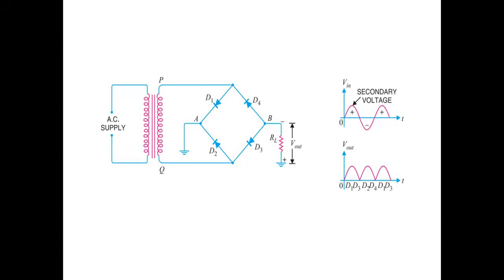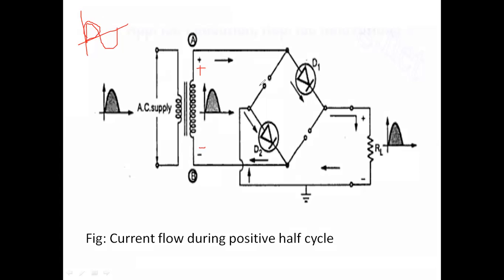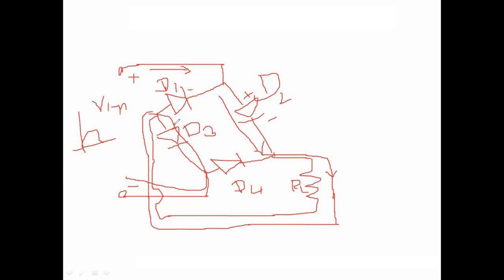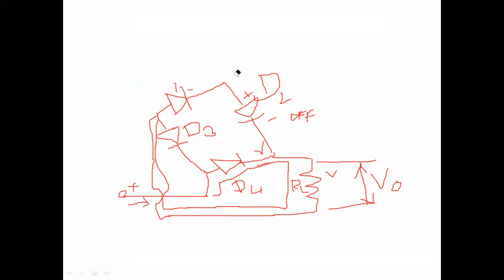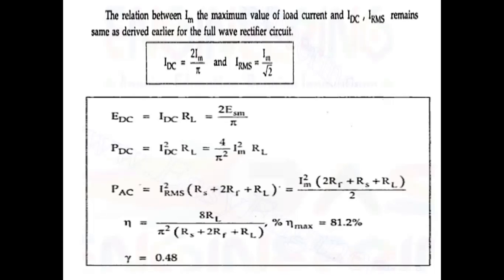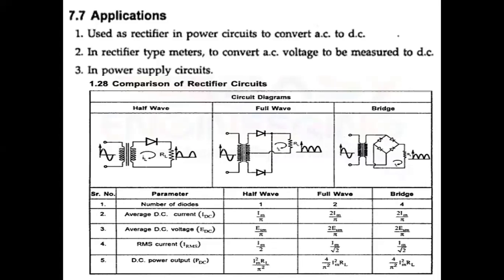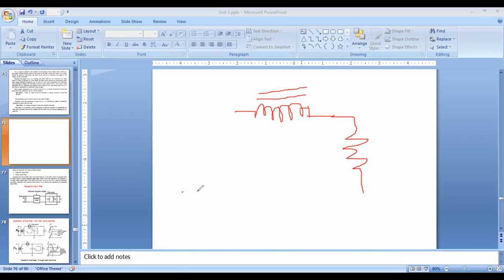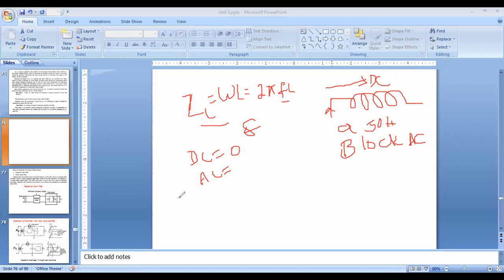AKNU II ME SEM 2 BEEE Unit 3 Rectifier circuits bridge rectifier Lec 8